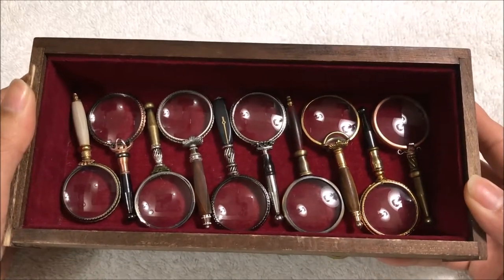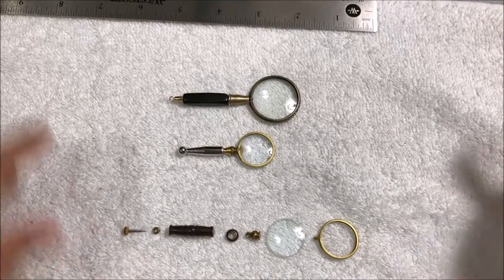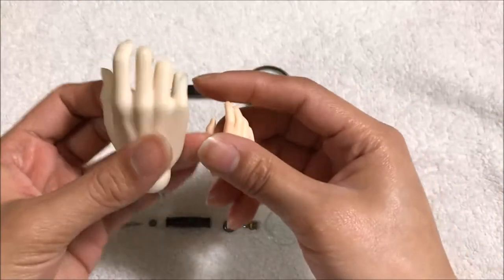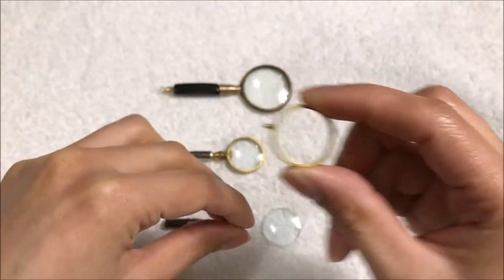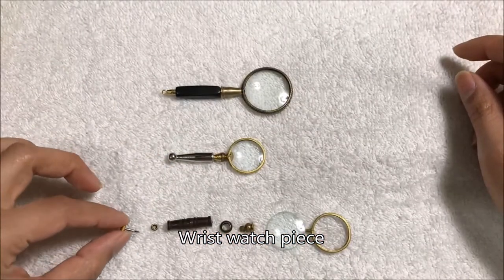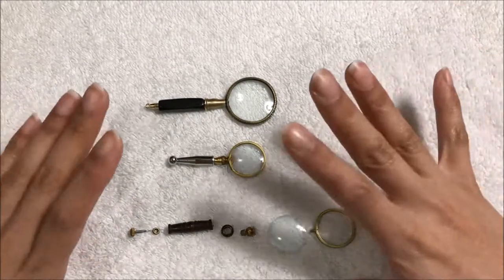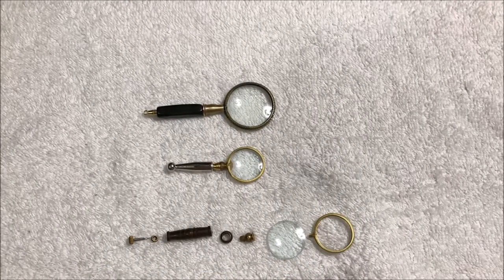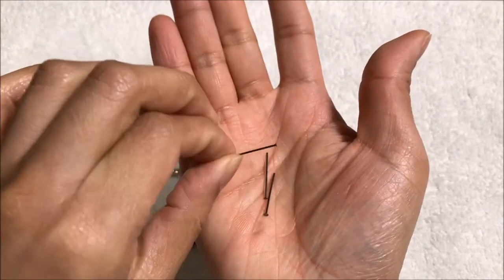Mini Magnifying Glass | Tutorial Tuesday #1 | DIY Doll & BJD props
Here’s how I craft my dolls’ miniature magnifying glasses.
-April

Instagram.com/anan.doll
Flickr.com/photos/anandoll
Den of Angels username: Anante

and Gymnopedie no. 1 by Erik Satie